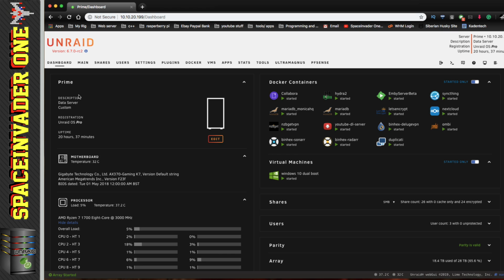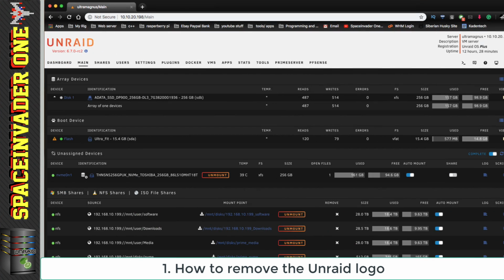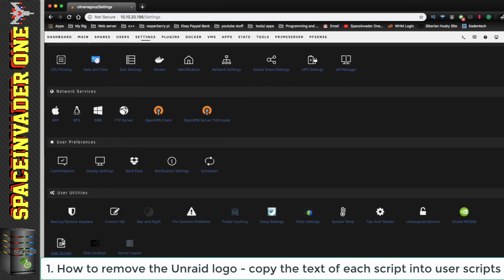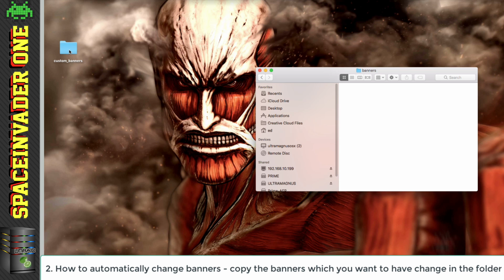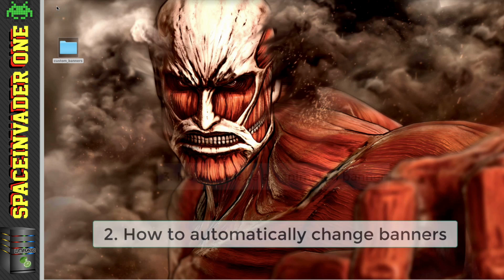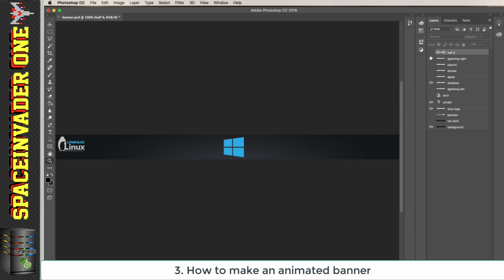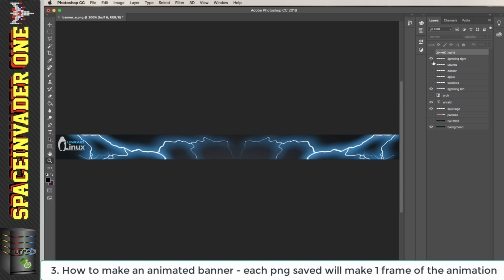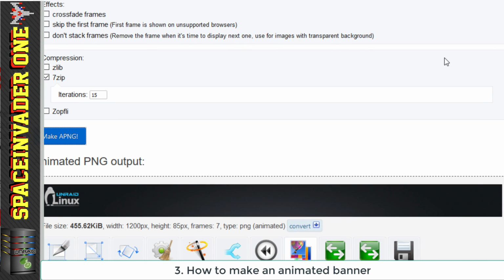Animated and Auto changing Banners to 'pimp out' your Unraid WebGUI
This is a tutorial on how to customise the look and feel of your Unraid dashboard with animated and auto changing banners. It shoes 1. how to make an animated APNG banner - 2. How to use a script to randomly choose a different banner every hour - and 3. how to remove the Unraid logo from the side of the banner should it hide part of a custom banner.

Need a good vpn? PIA is one of the best